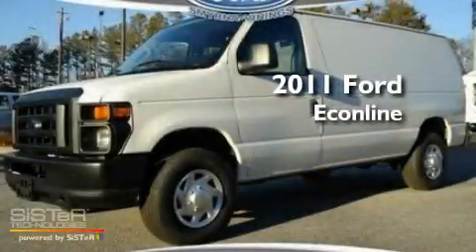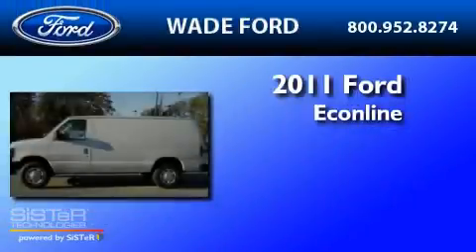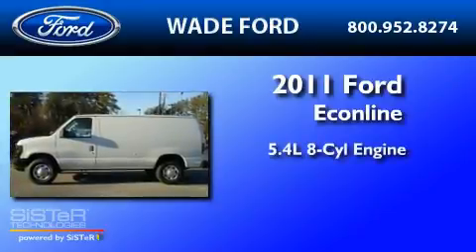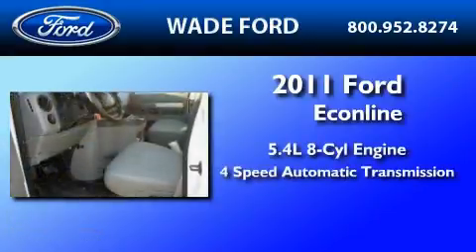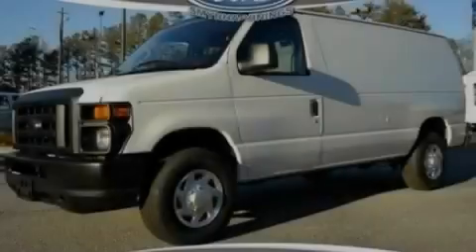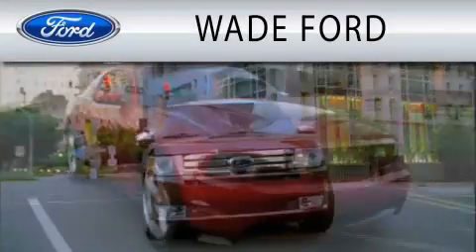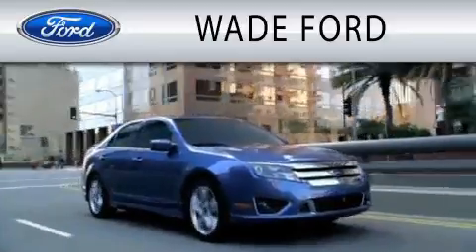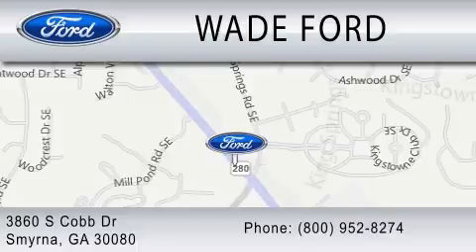2011 FORD ECONOLINE 250 Smyrna GA, Sandy Springs GA, Gwinnett GA, Marietta GA, Acworth GA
Year : 2011
 Make : FORD
 Model : ECONOLINE 250
 Engine : 5.4L V8
 Trans . : AUTO 4SPD
 Exterior : WHITE

 Interior : FLINT
 Stock : T217711